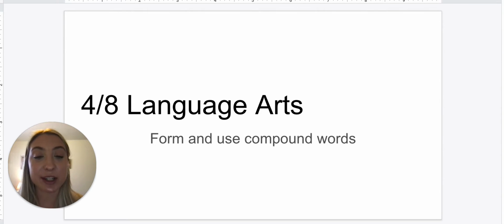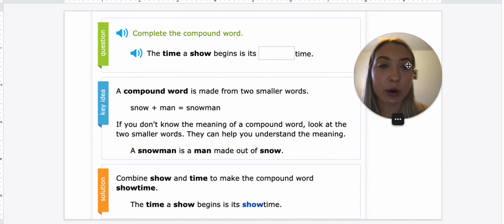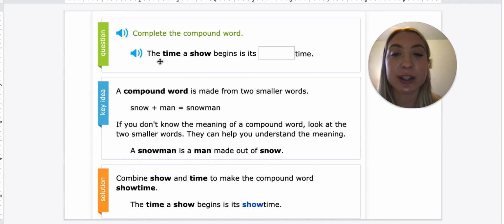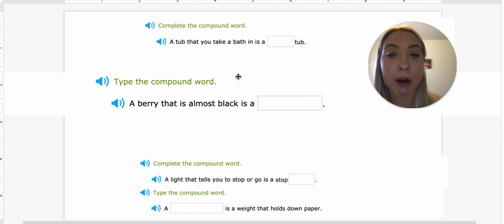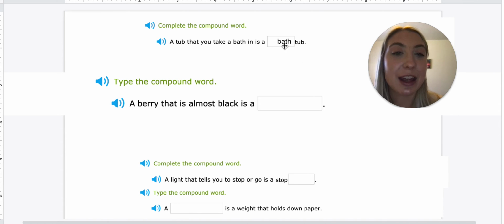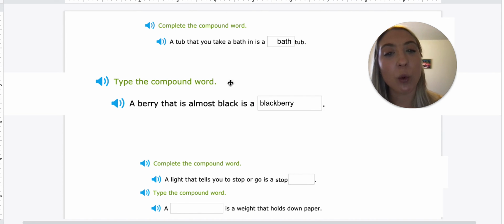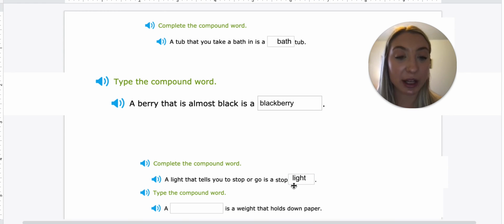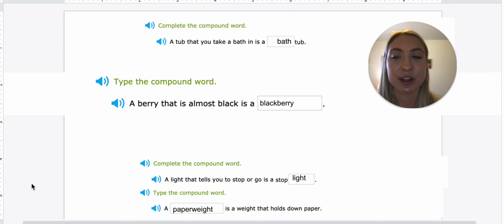4/8 Language Arts: Form and use compound words